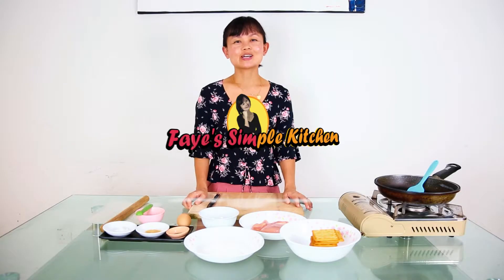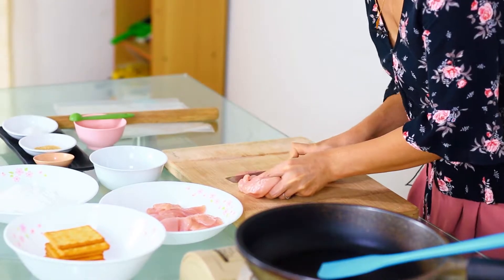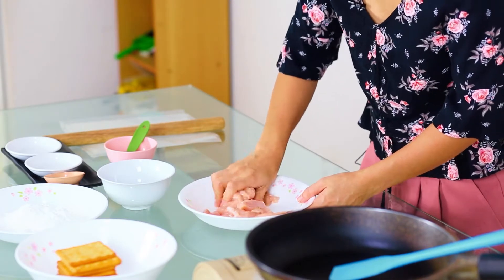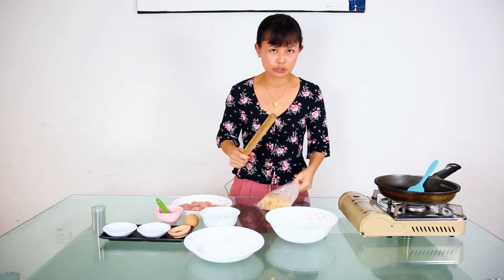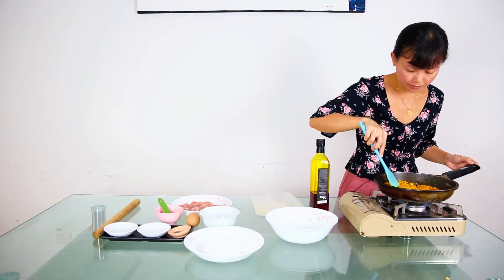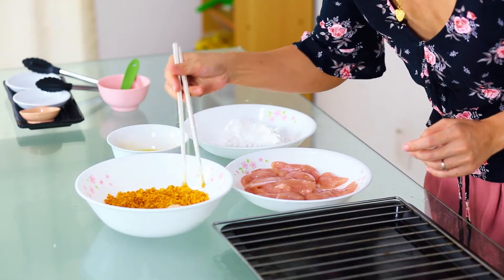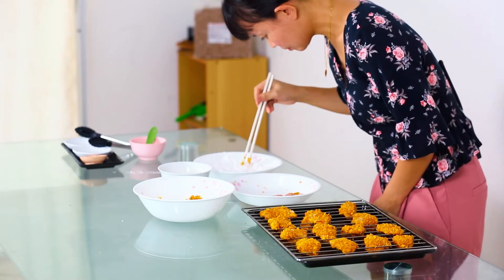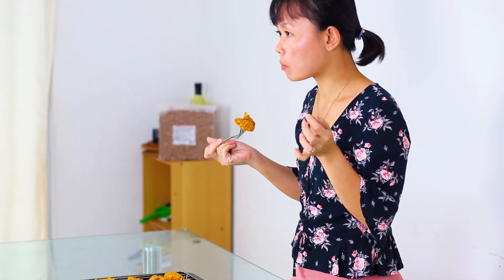Baked chicken nuggets using cream cracker crumbs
Cream crackers are one of the most common biscuits eaten in a Malaysian home. There are many ways to eat them. You may dip them in a cup of milo or spread some kaya (Malaysian egg yolk jam) on them.

Have you ever wonder how your chicken nuggets will taste like if you substitute bread crumbs or Japanese panko with cream cracker crumbs?
Watch until the end of the video. You will be amazed by the outcome!

Ingredients:
330-350g boneless skinless chicken breast meat
1 tsp salt
1 tsp sugar
A pinch of black pepper crush
1/2 tsp corn starch mix with 1tsp of water

12pcs cream crackers
2 tablespoon of cooking oil
One egg
50g corn flour

Step 1: Sliced chicken to 1cm thick and cut into bite sizes.

Step 2: Marinate chicken with salt, sugar and black pepper for at least half and hour.

Step 3: Crush cream crackers into crumbs using a grinder or food processor or put in a thick bag, use a rolling pin to roll over the biscuits or smash them.

Step 4: Heat up a pan with 2 tablespoons of cooking oil, fry the cracker crumbs until brownish. Turn off the gas,set aside.

Step 5: Pre-heat oven to 200degree celsius for 10mins.

Step 6: Coat chicken with corn flour,then egg, lastly cracker crumbs.

Step 7: Baked chicken at 200degree Celsius for 20minutes.